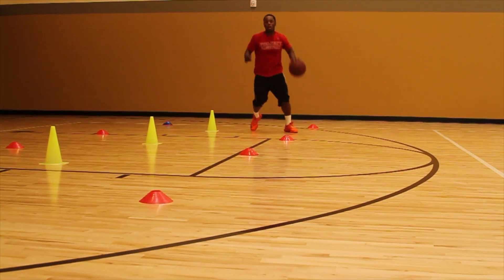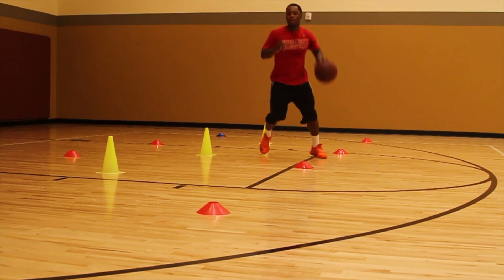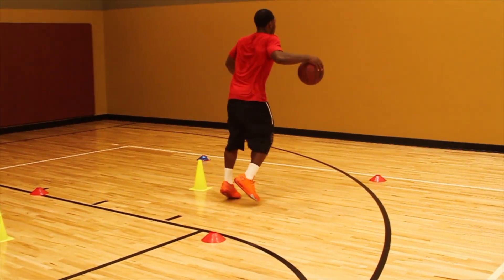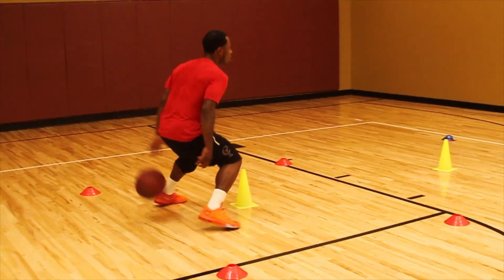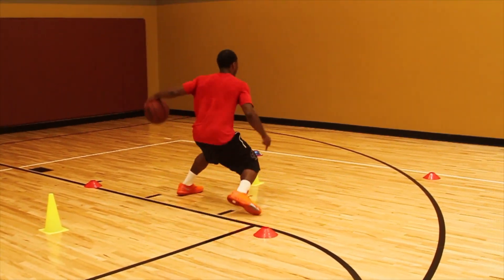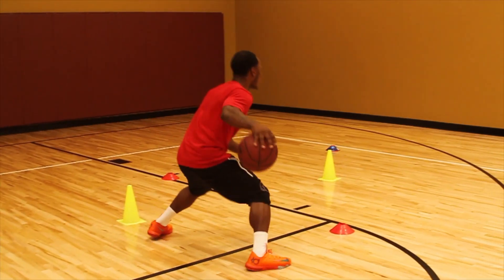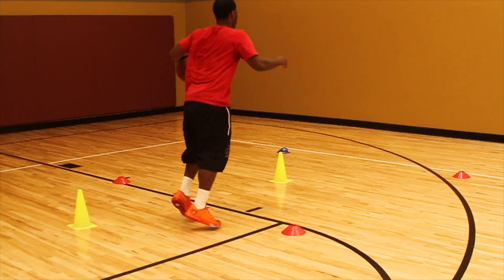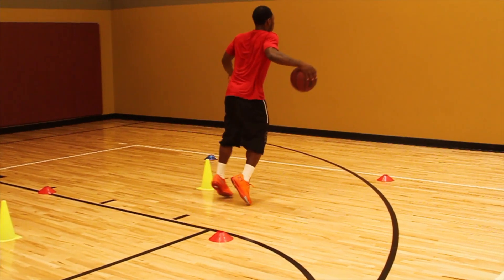Cone Work #1 with KP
Cone Work #1. Ball Handling